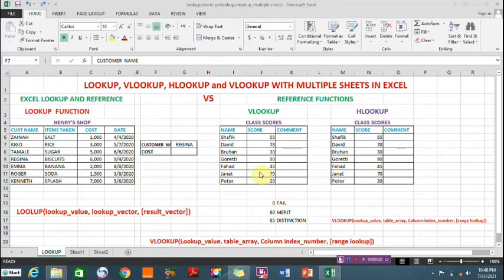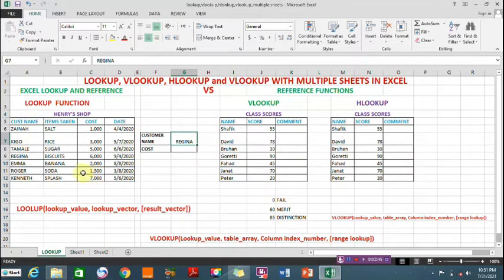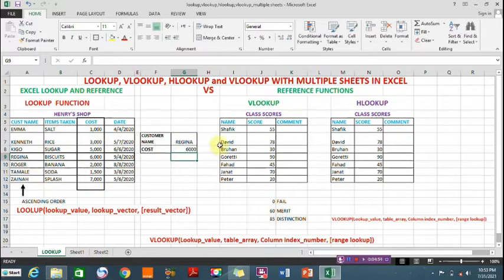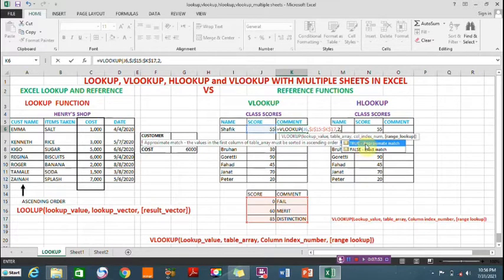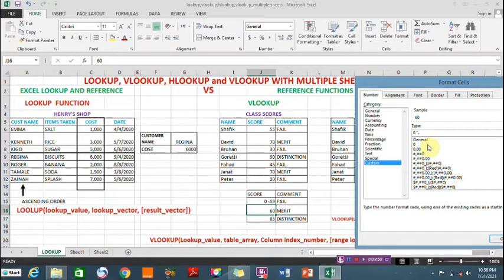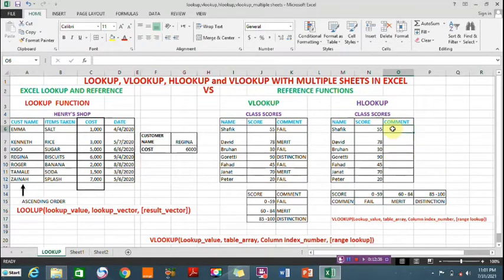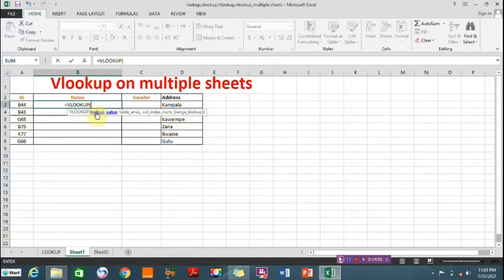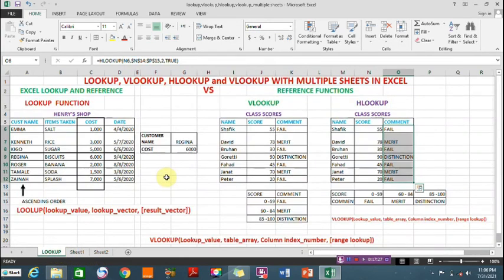How to use Lookup, VLookup, HLookup, and VLookup on multiple sheets in MS Excel